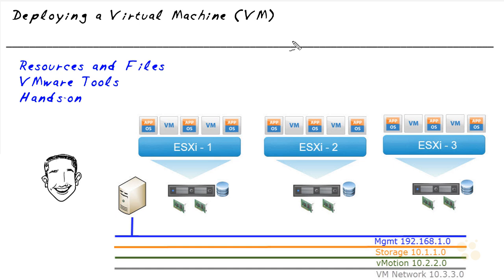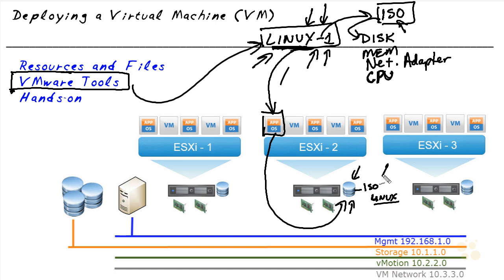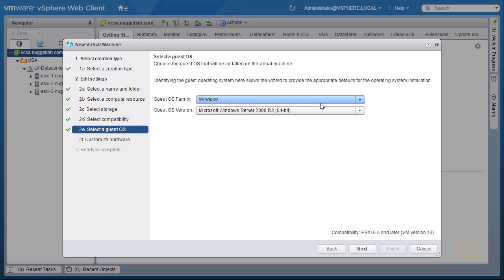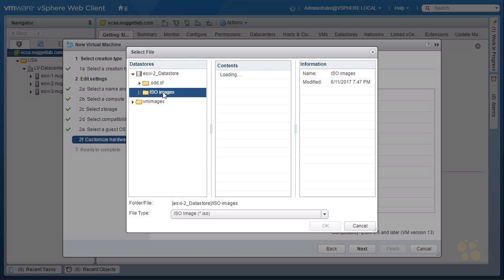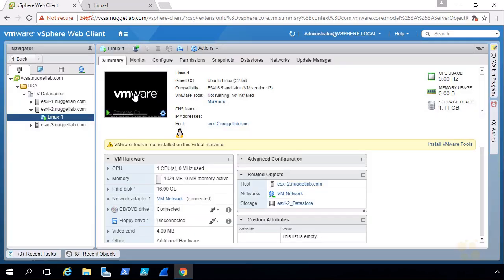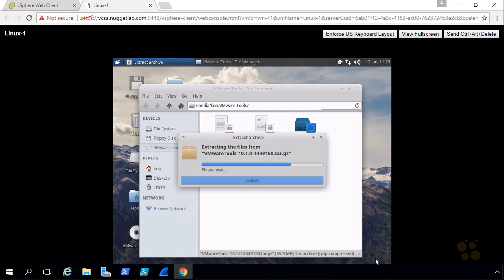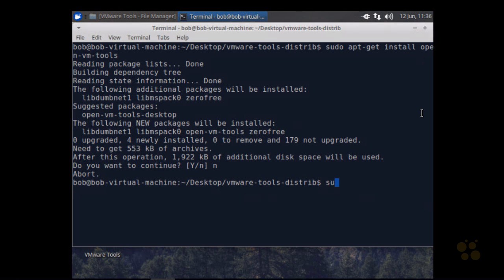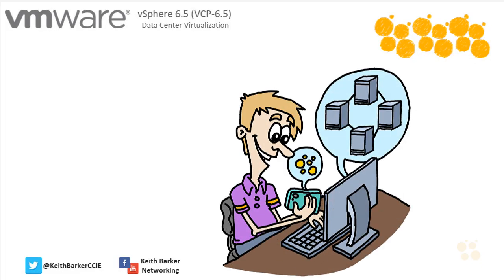10 Deploying a VM